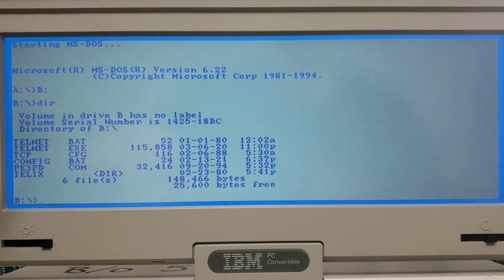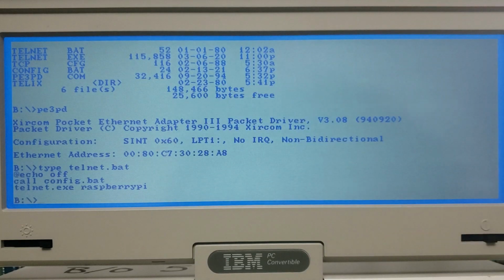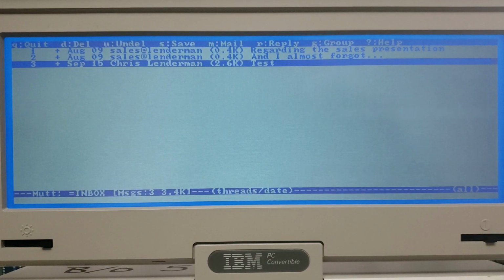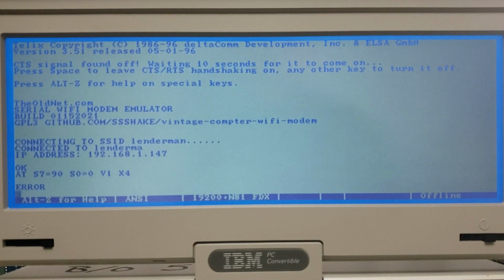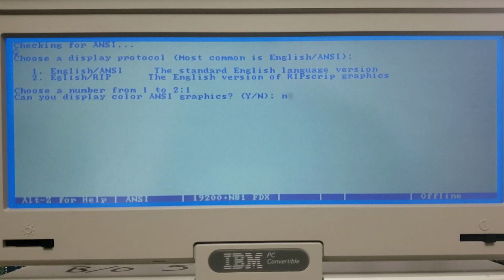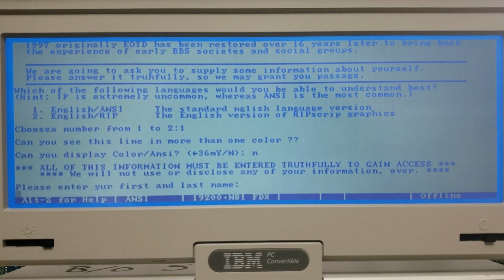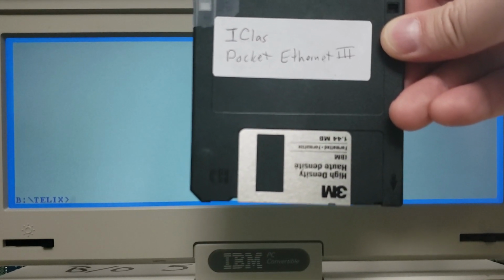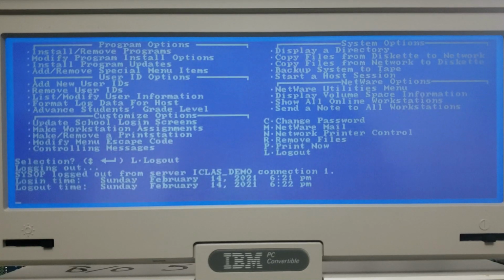RetroTour: Connecting an IBM PC Convertible to the Internet (E-Mail and BBS Access)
Join us as we connect an IBM PC Convertible to the Internet!  And from there, we may have a small surprise in store!

Come and see us on the web!